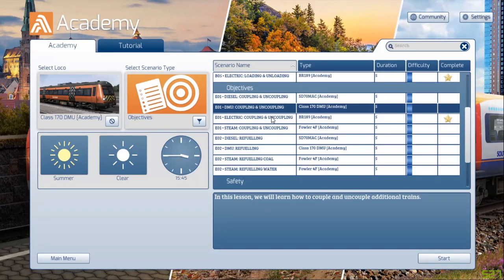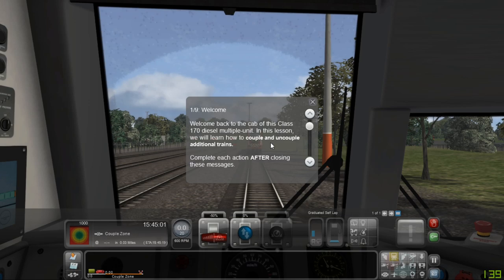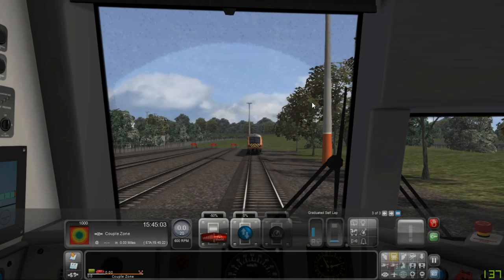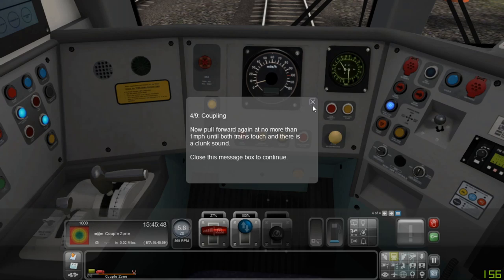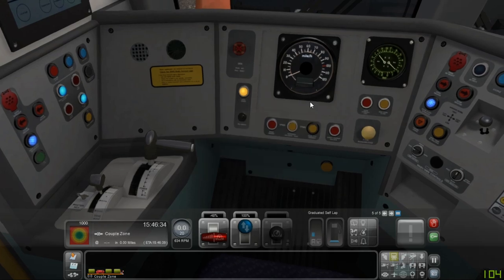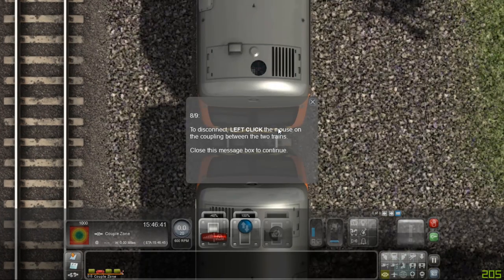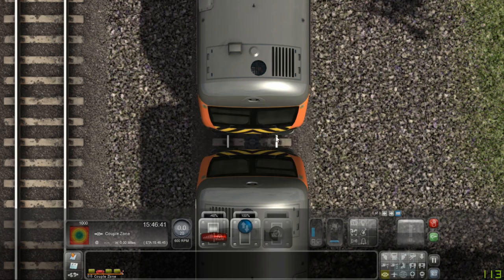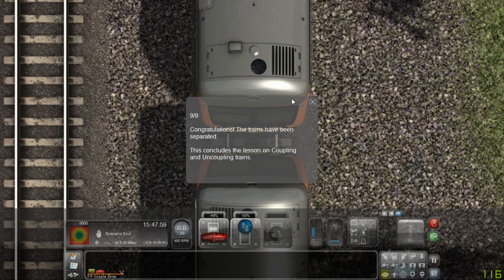Simone plays train simulator 2020 ( Class 170 DMU Coupling and uncoupling Academy)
This is the 6th  academy lesson for the Class 170 DMU